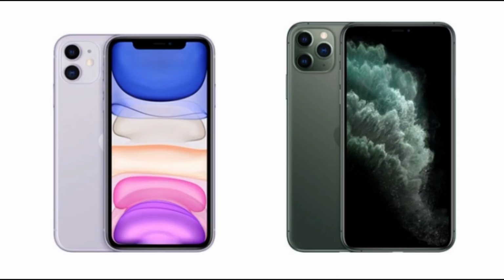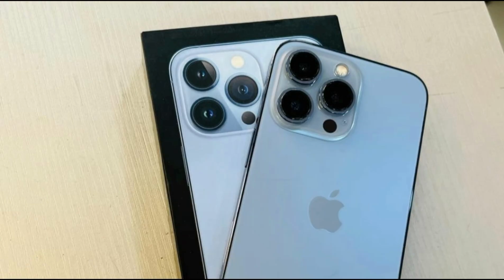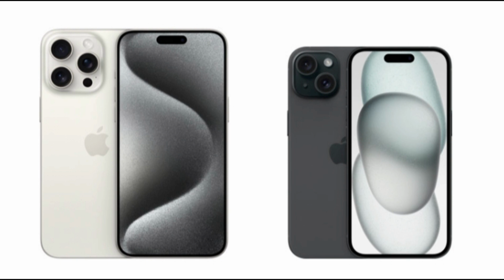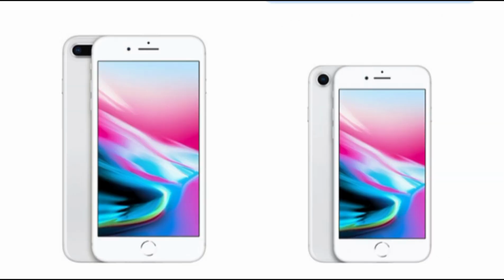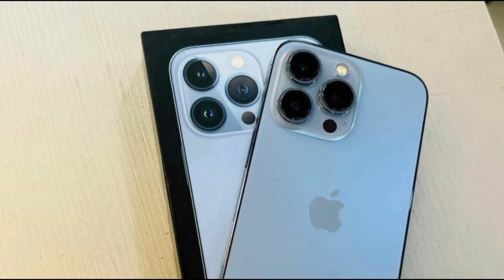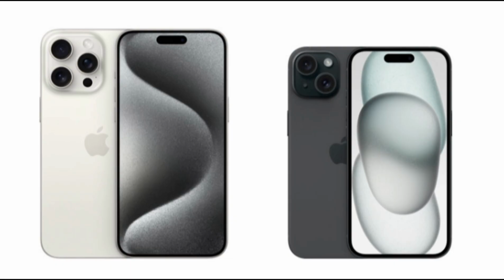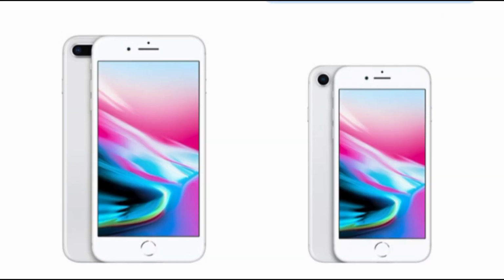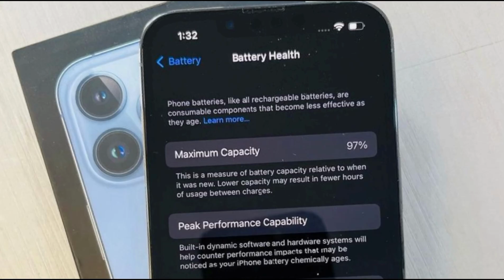How to stop iPhone Black Screen During Call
When encountering a black screen during a call on your iPhone, there are several troubleshooting steps you can take to resolve this issue. Firstly, ensure that the proximity sensor near the earpiece is not obstructed by a screen protector or dirt. Cleaning the sensor and removing any obstructions can help the phone detect when it is held to your ear during a call. Additionally, restarting your iPhone can often fix software glitches causing the black screen problem.

If the issue persists, checking for any software updates is recommended. Apple frequently releases updates to address bugs and improve device performance. Updating your iPhone's software to the latest version may resolve the black screen problem during calls. Another potential solution is to reset all settings on your iPhone. This can help eliminate any customized settings that might be causing conflicts with the proximity sensor during calls. By following these steps, you can troubleshoot and potentially resolve the issue of the black screen appearing during phone calls on your iPhone.